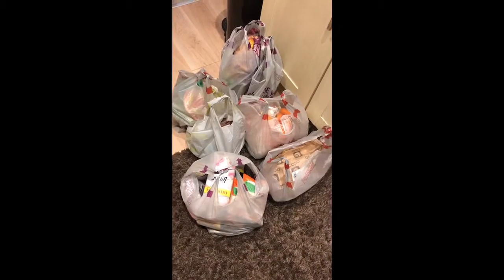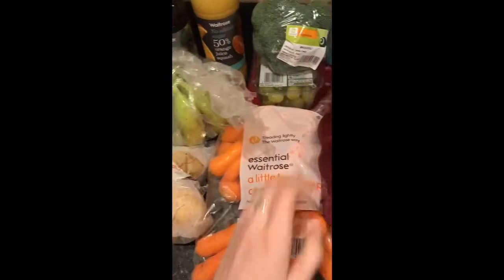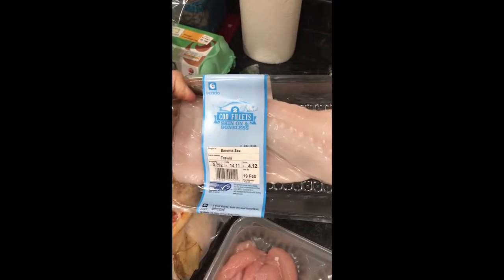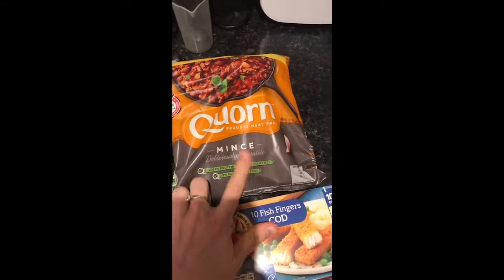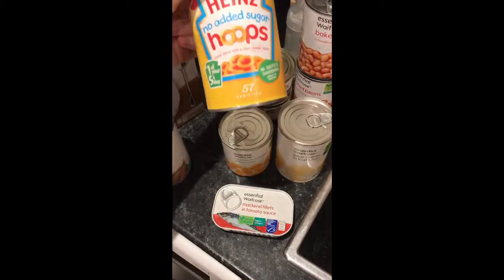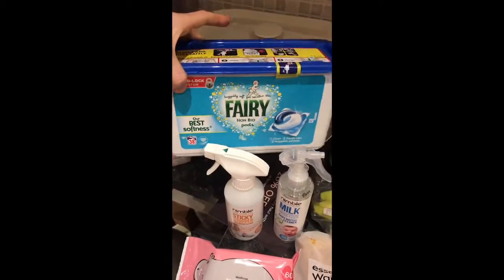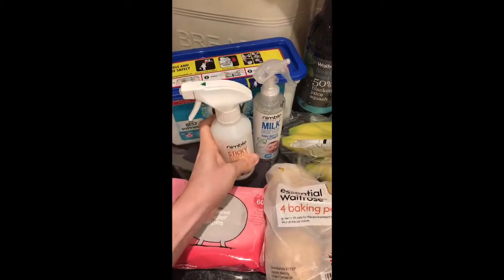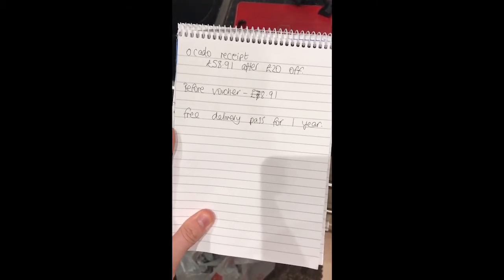ACADO GROCERY HAUL- FAMILY OF 5.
We are a family of 5 with a 4 year old autistic daughter and 5 month old boy/girl twins ❤️

This is not a paid advertisement of any kind, it is purely our own views/opinions and this is our acado family weekly shop/meal plan ideas.

Holly x